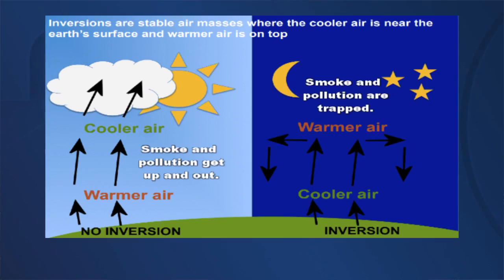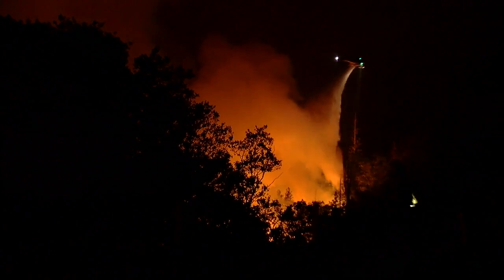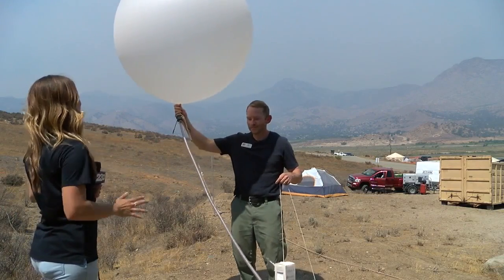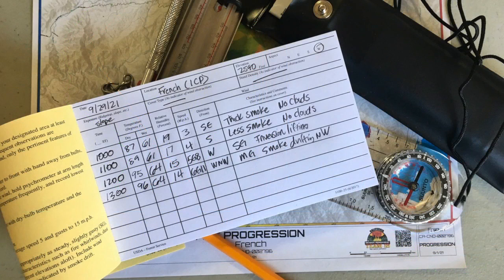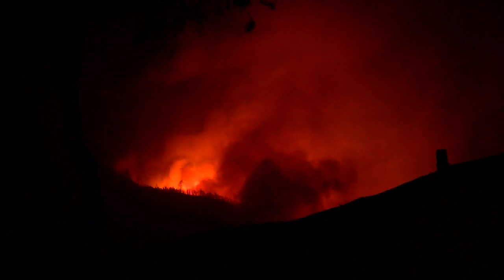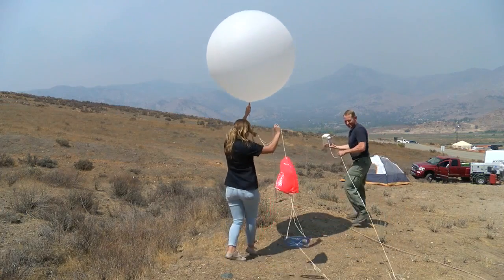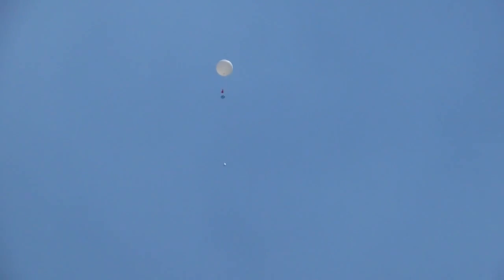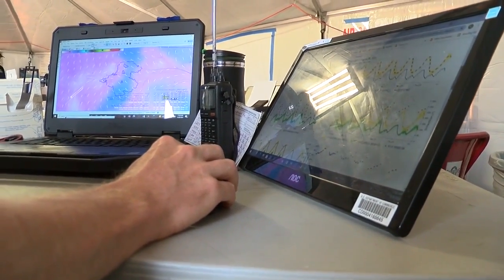Science Sundays: A Day in the Life of an Incident Meteorologist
Every week you have 23ABC's Meteorologist Brandon Michaels and I here talking about the weather we are experiencing and the weather we are expecting; but there's another environmental scientist out there working to keep you safe, and that's NWS Incident Meteorologist Rob Rickey on the front lines of the French Fire burning west of Lake Isabella. 23ABC's Veronica Morley met up with him earlier this week to talk about the scientific instruments he is using in that remote area to forecast the fire weather each day for our crews.